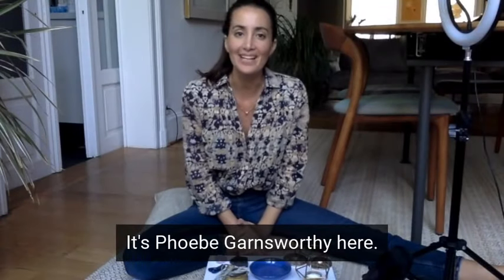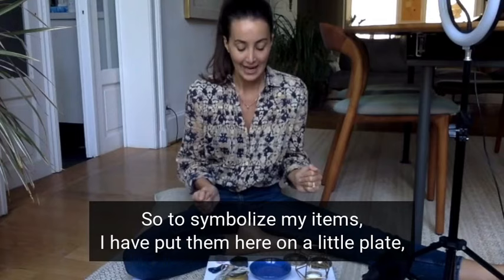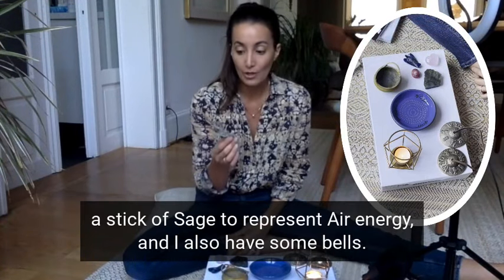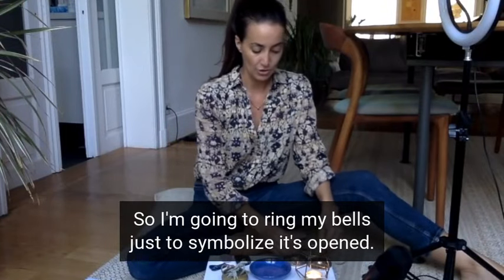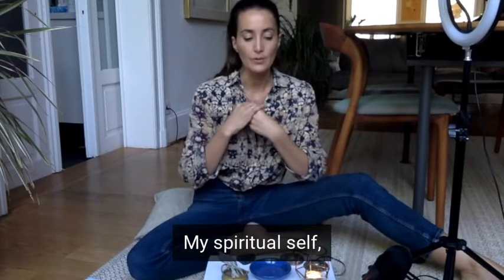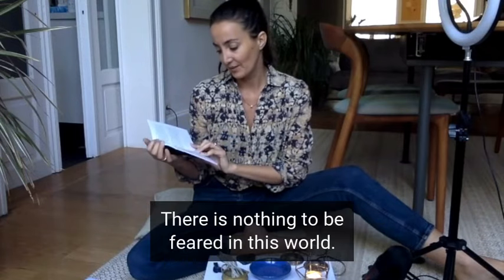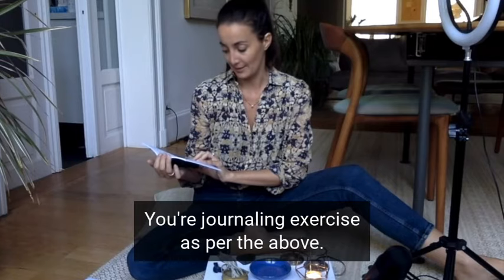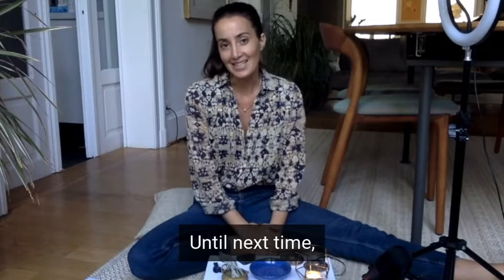How To Use My Daily Rituals Book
In this video I will show you how to use my Daily Rituals book. I will show you how to set up your sacred space, and guide you through a ritual opening, following with a reading from my best-selling book Daily Rituals.

0:00 How to Use my Daily Rituals Book
0:15 About Daily Rituals
1:53 Sacred Space set up
3:58 Ritual opening
5:58 Daily Ritual book reading

Phoebe Garnsworthy is an Australian female author who seeks to discover magic in everyday life. She travels between the worlds of the seen and unseen, gathering ancient wisdom and angelic energy. Her writings reflect a dance with the mystical and wonderful, an intoxicating love potion to devour in a world that overflows with forgotten love and enchantment.
The intention of her writing is to encourage conscious living and unconditional love.

Her meditation classes combine spiritual philosophy and creative visualizations to cleanse and recharge your energy, empowering you to step into your greatest self, gifting you the confidence and self-loving tools to pursue your goals. Each class finishes with uplifting positive affirmations and manifesting vibrations to support you throughout your day.